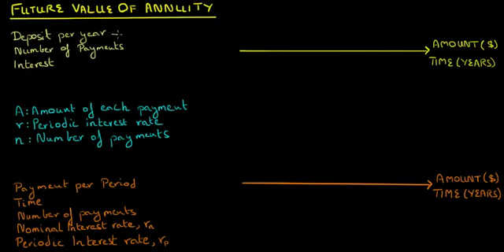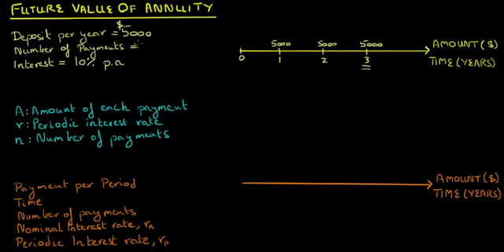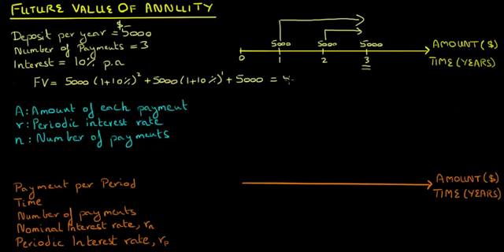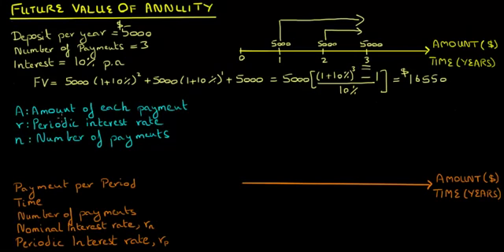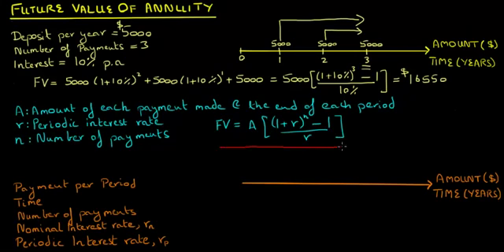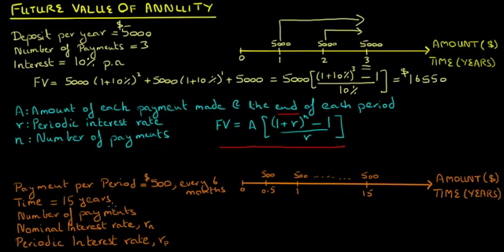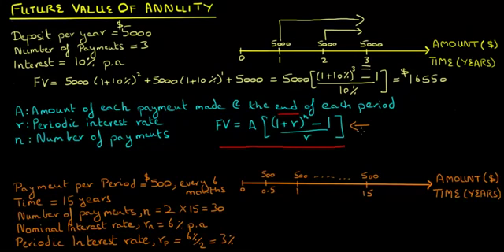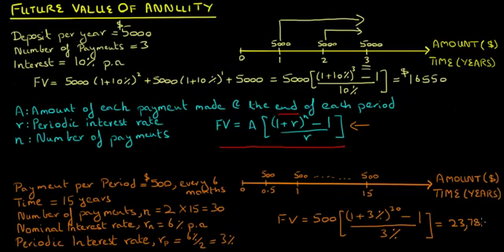Future Value of Annuity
We start by calculating future value of a stream of cash flows and then show how it's just equivalent to calculating future value of an annuity. Once a general case is described that can be applied to calculate future value of any fixed annuity, we make use of an example to further clarify the concept.